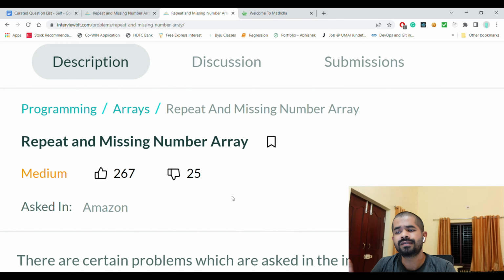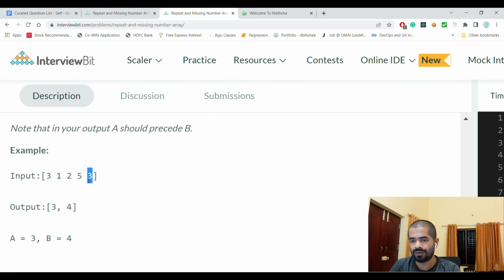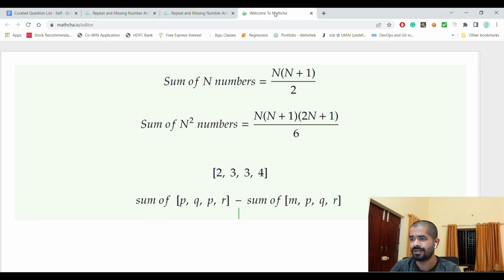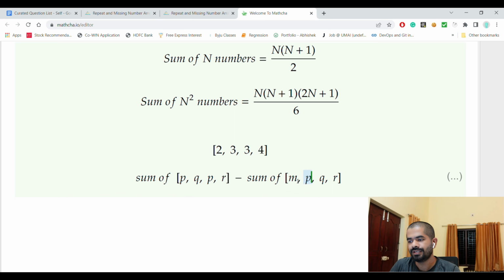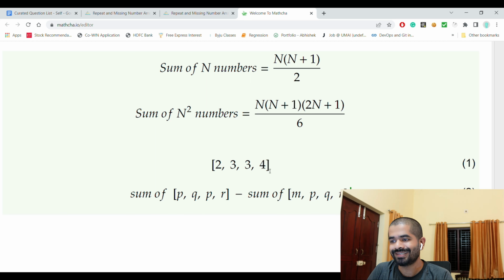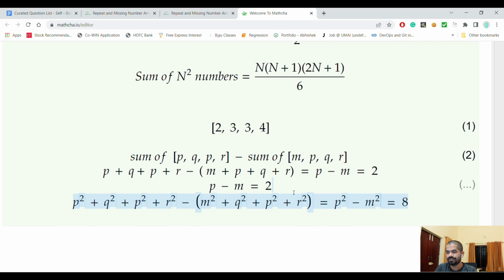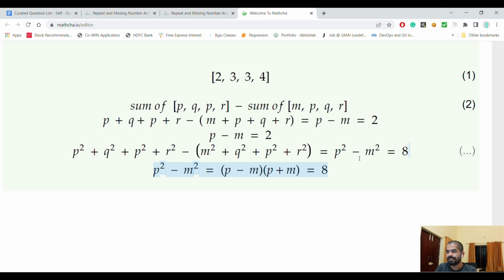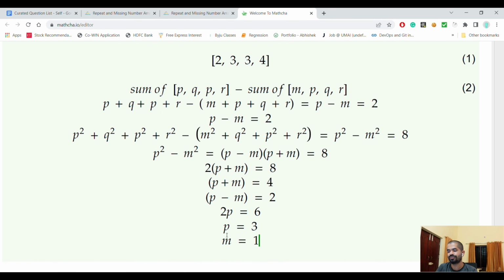Interview Bit Repeat and Missing Numbers | JavaScript | 4.0 | Part 1 (Mathematical approach)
Preparing for your coding interviews?

You have reached the right place. The playlist has a curated list of questions/solutions from Leetcode and other competitive programming websites.

This is the mathematical approach to solving this problem. There are other approaches such as bitwise and so on. That will follow in the next video of the series.